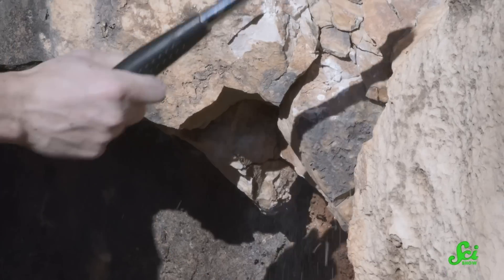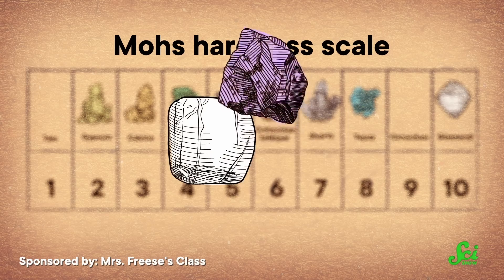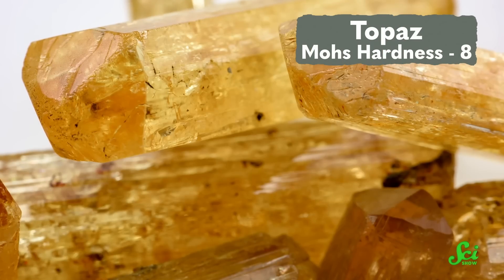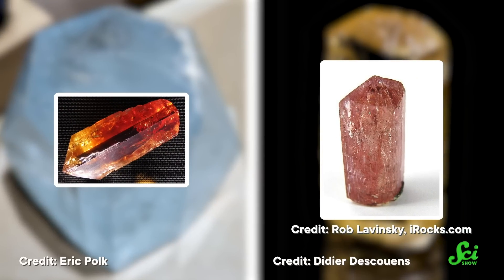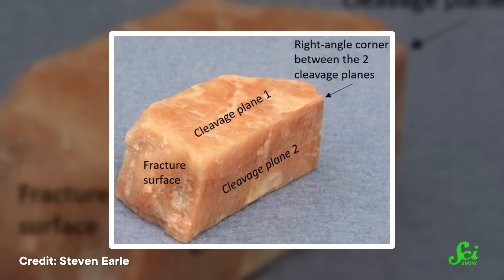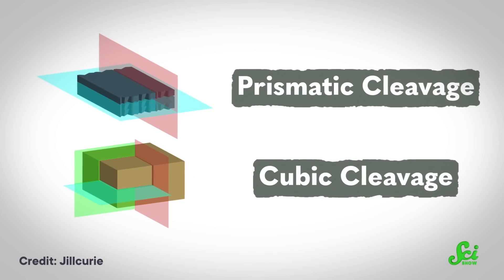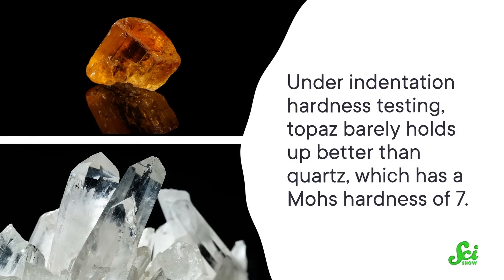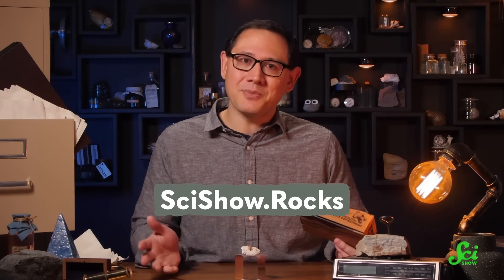Why the Hardest Rocks Can Be Easy to Break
So, rocks are hard. But the scale we use to rank them, the Mohs scale, is only really good at quantifying that for one kind of hardness, and topaz is a perfect stone to talk about to explain that. And you can check it out in our SciShow Rocks Box subscription!

Sources:
Mohs Hardness Scale (U.S. National Park Service).
Topaz | Geoscience Australia
Cleavage of Minerals | Geology In
The Largest Faceted Gemstones in the World | Geology In
Moh's hardness scale compared to indentation hardness